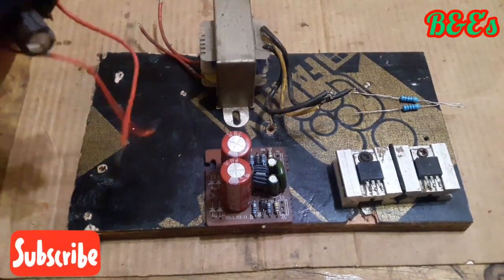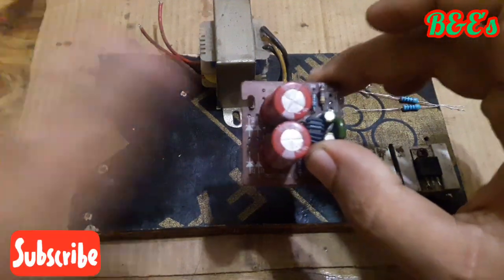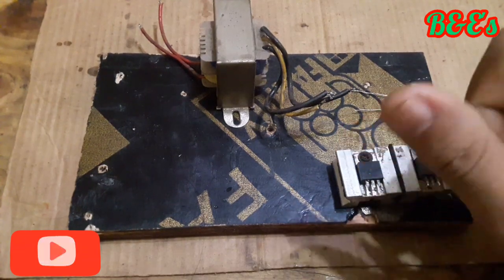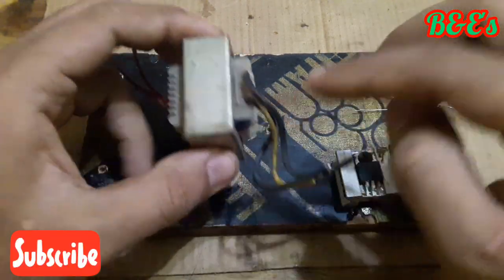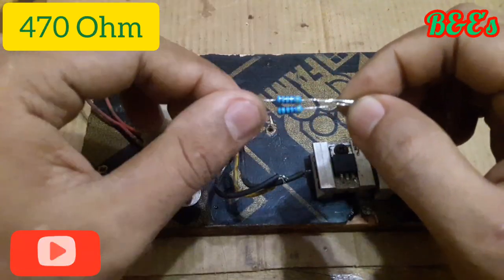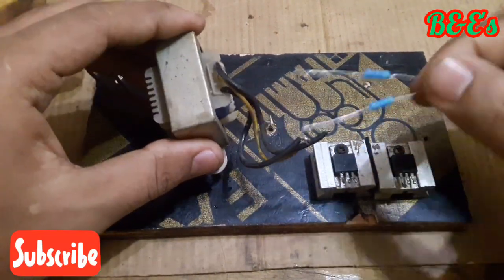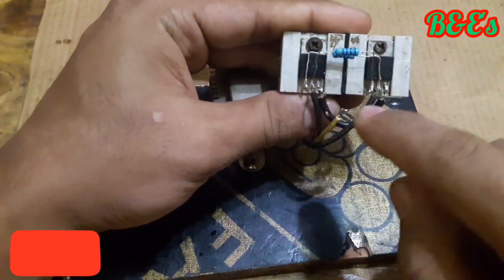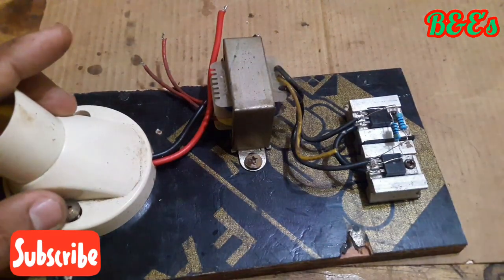မသိသူ​ဖော်စား၊သိသူ​ကျော်သွား|အကုန်ကျသက်သက်သာသာနဲ့အင်ဗာတာအ​သေးတည်​ဆောက်နည်း။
ဒီဗီဒီယို​လေးမှာ​တော့Cflမီးသီးအ​ဟောင်းမှmje13005 transistorကိုအသုံးပြုပီး220V inverterလုပ်ထားခြင်းဖြစ်ပါတယ်။5w transformerတစ်လုံးနှင့်470 Ohm resistorနှစ်လုံးထပ်လိုအပ်မှာဖြစ်ပါတယ်။ယခုဗီဒီယိုနှင့်ပတ်သက်ပီး​ဝေဖန်အကြံ​ပေးလိုပါကကွန့်မန့်မှာမှက်ချက်​ပေးခဲ့ပါ​နော်ဤဗီဒီယိုကိုကြိုက်နှစ်သက်ပါကချန်နယ်ကိုစရင်းသွင်း​ပေးခဲ့ပါ​နော်

Top 2 Battery Level indicator cilrcuit
100% 80% 60% 40%
Electrical engineering
Electrical technology
Various electrical technologies
Ac နည်းပညာ
Dc နည်းပညာ
Ac technology
Dc technology
Ac Dc
Ac or Dc
Other translations of
Coil technology